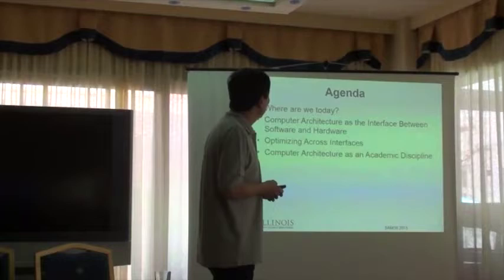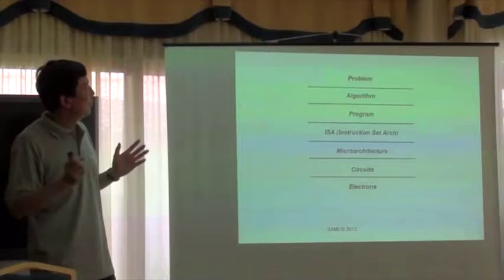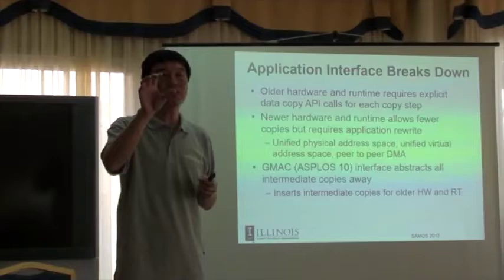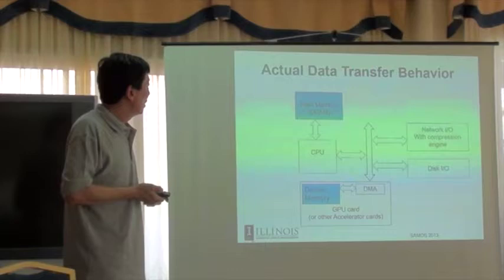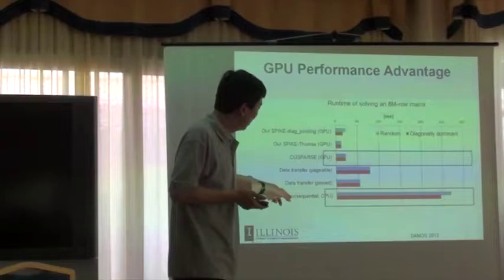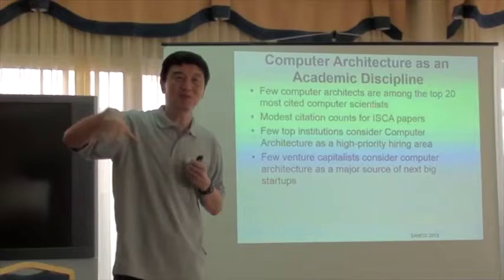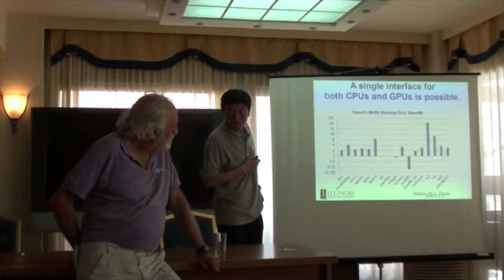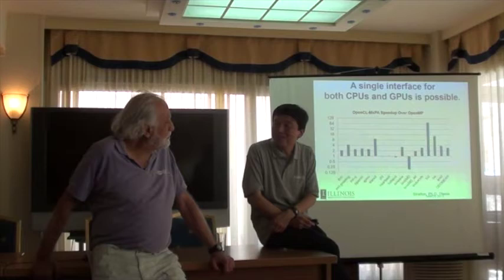SAMOS Conference 2013 - Keynote by Wen-mei W. Hwu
Title: Rethinking Computer Architecture for Throughput Computing
Author: Wen-mei W. Hwu, Univ. of Illinois & MulticoreWare Inc., United Statess